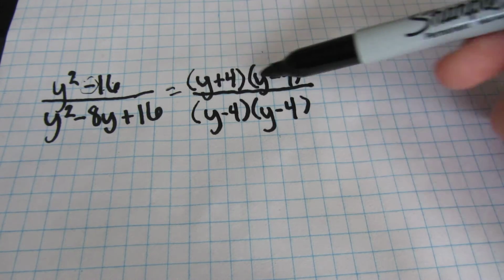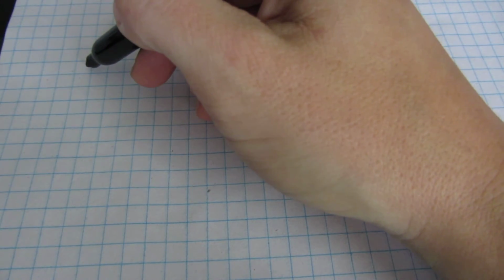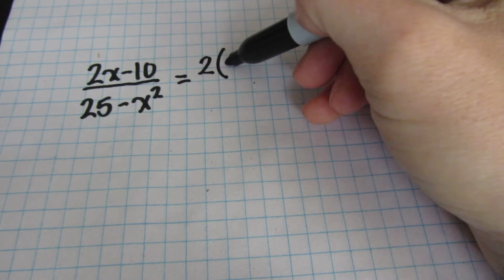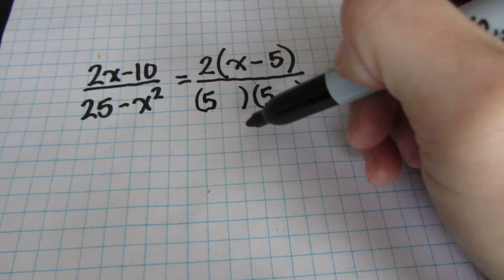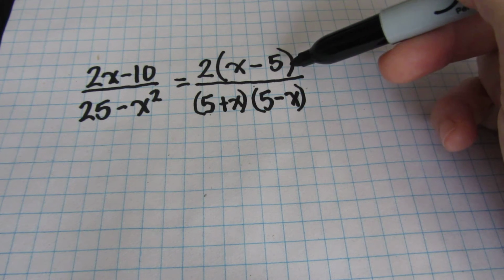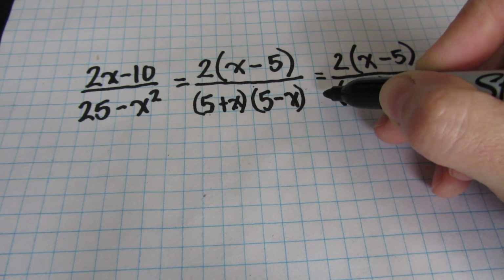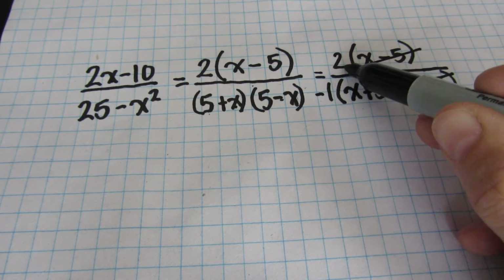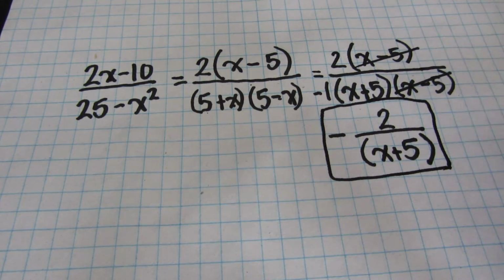Simplifying Rational Expressions Part 2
Identify excluded values and simplify rational expressions with monomials and polynomials by factoring